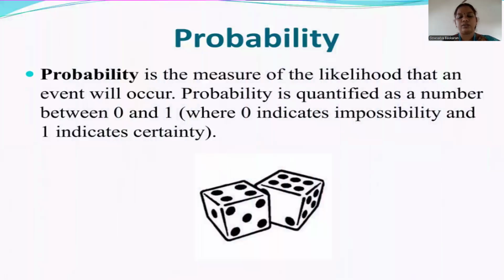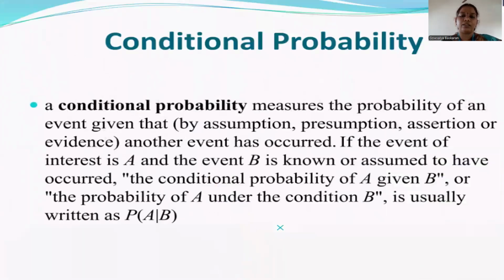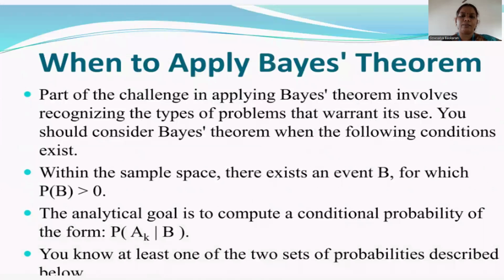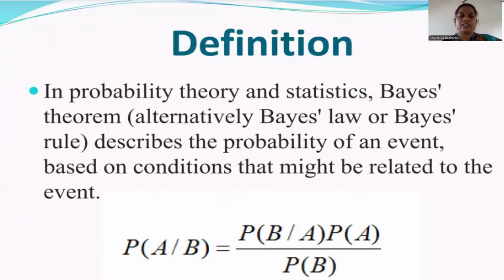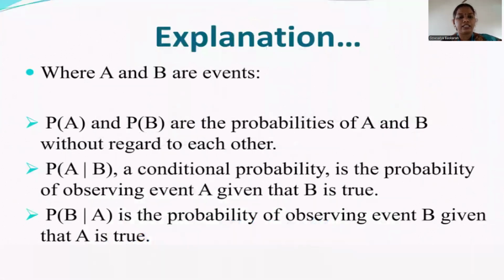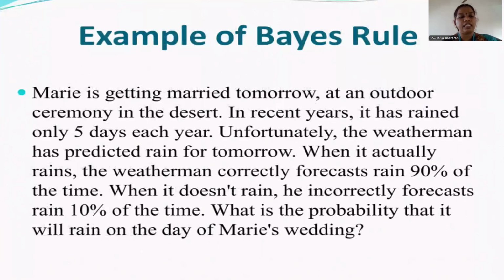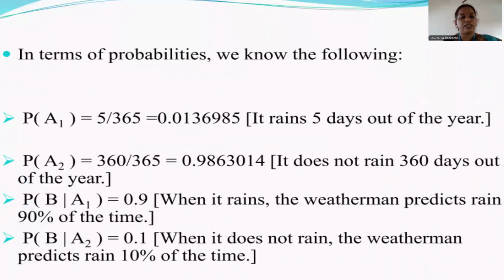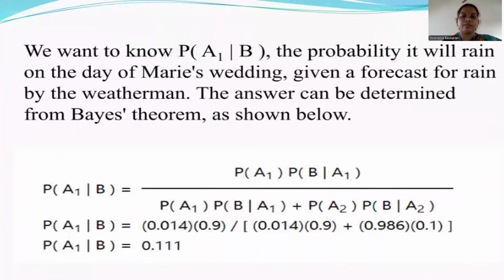Bayes Theorem_Ms. D. Gowsalya_Assistant Professor of Mathematics